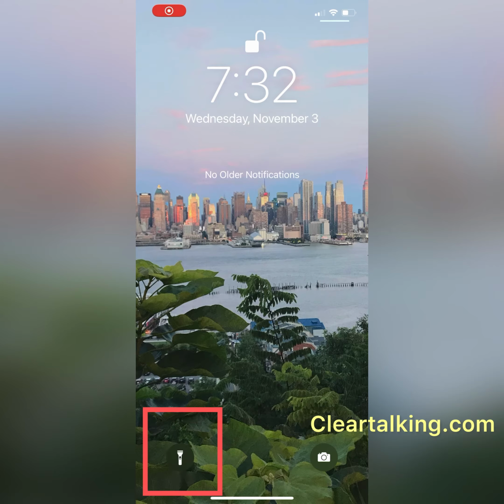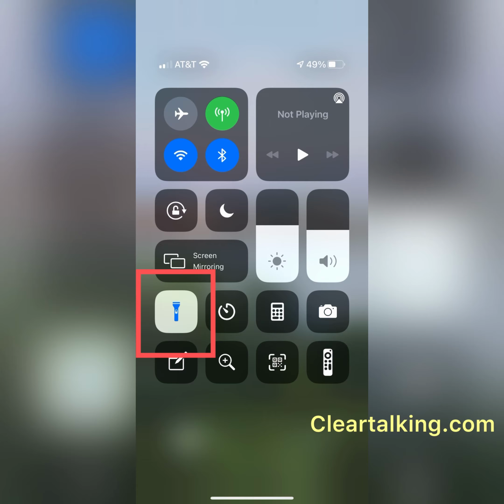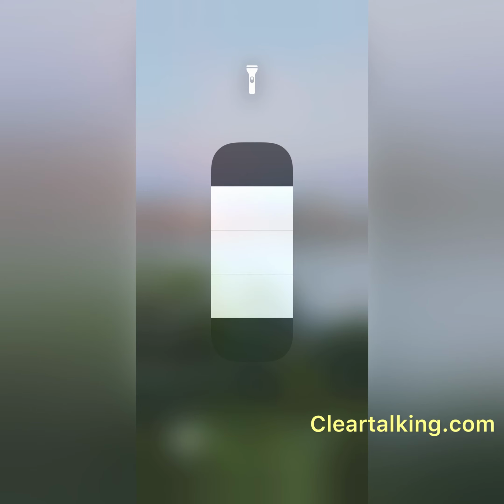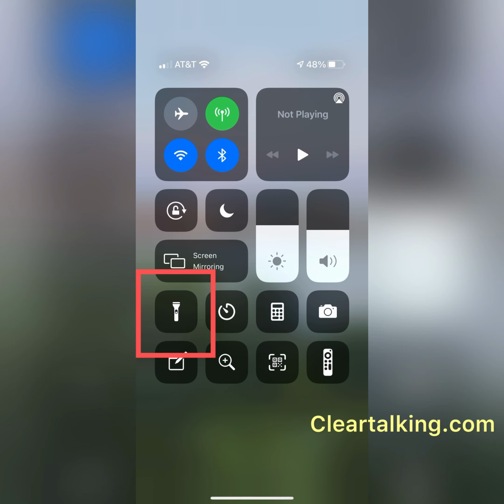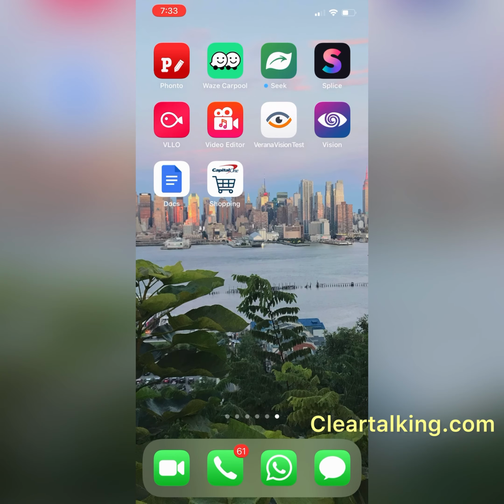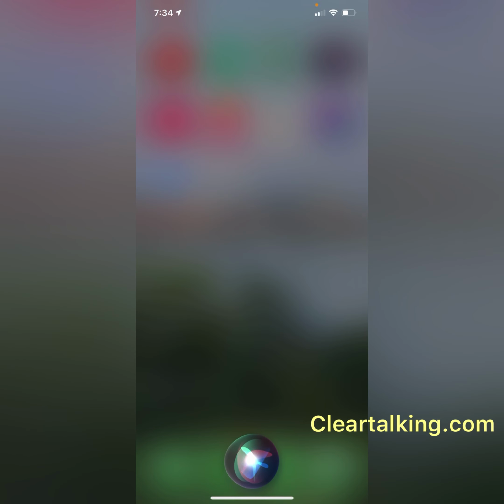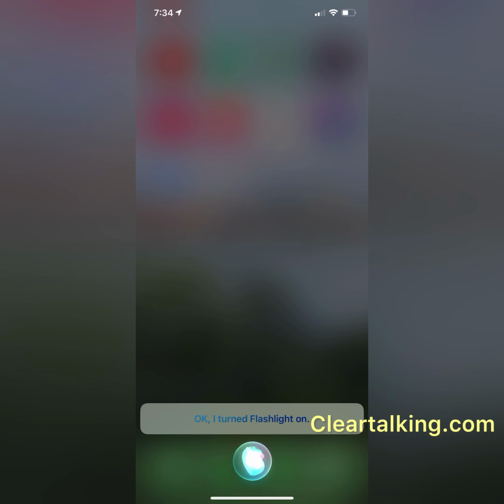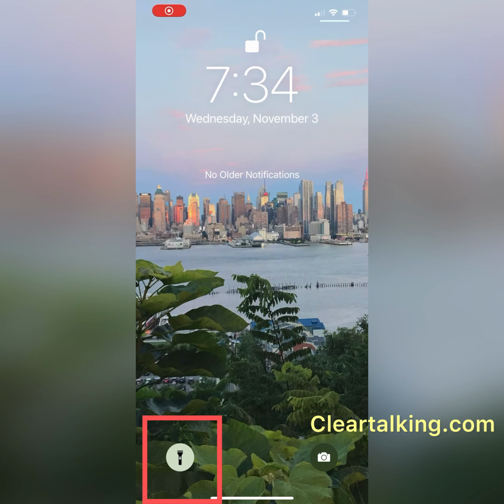How to turn the iPhone flashlight on or off using Siri Voice Command or the Control Center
iPhone Flashlight Mastery: All the Ways to Turn It On & Off!

Never struggle with your iPhone's flashlight again! Learn all the easy ways to turn it on/off and adjust brightness: Lock Screen, Control Center, Siri voice commands, and even the iPhone 15 Pro's Action Button. Get quick, actionable tips to light up your world!

0:00   Introduction: Master Your iPhone Flashlight!
0:04  Activate Siri
0:13  How to Use iPhone Flashlight from Lock Screen
0:33  Adjusting iPhone Flashlight Brightness (Control Center)
0:51  Turn iPhone Flashlight On/Off with Siri
0:55  Turn On Flashlight
1:06  Turn Off Flashlight

How do I work the flashlight on my iPhone? 0:00
Is there a quick way to turn on the Flashlight on an iPhone? 0:00
How to turn on Flashlight in iPhone without touching the screen?  0:00
Your iPhone actually offers multiple convenient ways to control its flashlight. You can use simple Siri voice commands, access it directly from your Lock Screen, or utilize the versatile Control Center. And for those with newer iPhone Pro models, there's even the awesome Action Button!

How to turn on flashlight from lock screen iPhone? 0:13
How to use flashlight without unlocking iPhone? 0:13
How to put Flashlight on Lock screen iPhone? 0:13
How to put flashlight on iPhone SE home screen? 0:13
This is super handy when your phone is locked and you need a quick burst of light.
 Simply wake your iPhone screen (you don't need to unlock it).  In the bottom-left corner of your Lock Screen, you'll see a small flashlight icon. STo turn the flashlight on, press and hold this icon for a second or two until you feel a haptic feedback (a small vibration). To turn it off, just press and hold the icon again. It's that simple!"

How do I turn on the iPhone flashlight? 0:55
You can turn it on from the Lock Screen (press and hold the icon), Control Center (tap the icon), or by asking Siri ("Hey Siri, turn on flashlight"). For iPhone 15 Pro models, you can also use the Action Button.

How do I turn off the iPhone flashlight? 1:06
How do I turn the flashlight off on my iPhone?  1:06
How to turn off flashlight on iPhone without control center? 1:06
How do you swipe down the flashlight on iPhone?  1:06
How do I turn the flashlight off on my iPhone Siri?  1:06
How to turn off flashlight on iPhone without swiping up? 1:06
How do I shut off the flashlight on my iPhone? 1:06
What is the magic word for Siri to turn off the flashlight?  1:06
You can turn it off from the Lock Screen (press and hold the icon again), Control Center (tap the icon again), or by asking Siri ("Hey Siri, turn off flashlight"). For iPhone 15 Pro models, press and hold the Action Button again.

How to put Flashlight on iPhone control center?  0:33
Can I adjust the brightness of my iPhone flashlight? 0:33
How to Adjust Flashlight Brightness on iPhone? 0:33
How to Change Flashlight Brightness on iPhone? 0:33
How to Make Flashlight Brighter on iPhone? 0:33
Can you adjust the brightness of an iPhone flashlight? 0:33
Yes, open Control Center, then press and hold the flashlight icon. A slider will appear, allowing you to drag your finger up or down to adjust the brightness.

Why isn't my iPhone flashlight working?
Check if your iPhone battery is very low, as the flashlight may be disabled to save power. Also, ensure the flashlight control is added to your Control Center in Settings. Sometimes, a simple restart can fix minor glitches.

Is there a way to turn on the flashlight without unlocking my iPhone?
Yes, you can turn on the flashlight directly from the Lock Screen by pressing and holding the flashlight icon in the bottom-left corner.

Can Siri turn off the iPhone flashlight?
Yes, just say "Hey Siri, turn off flashlight" and Siri will disable it.